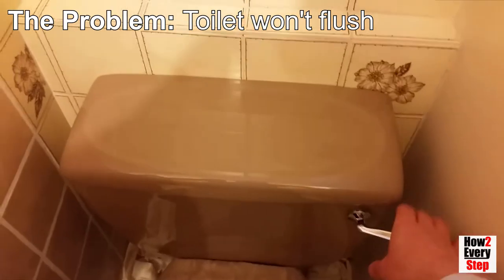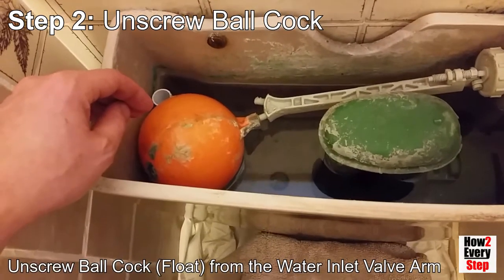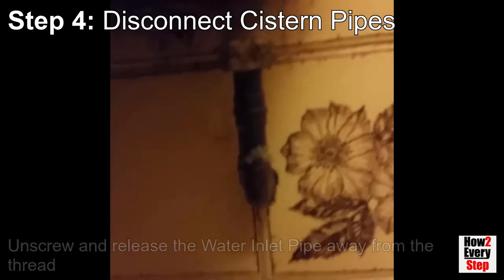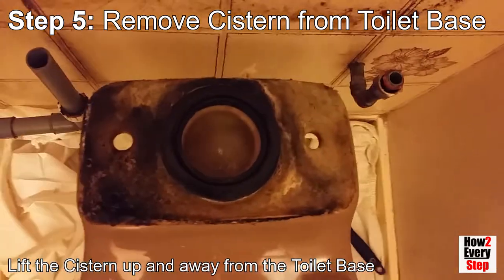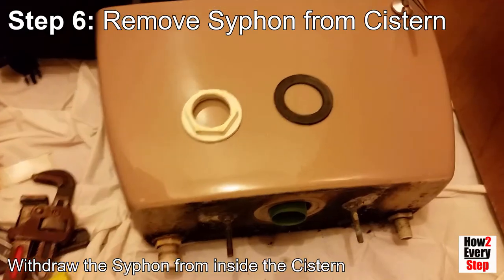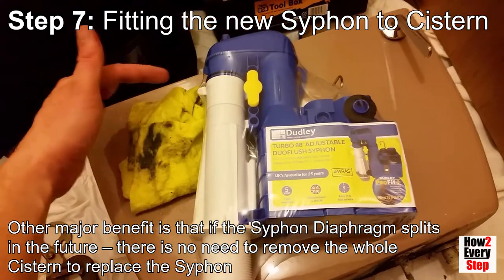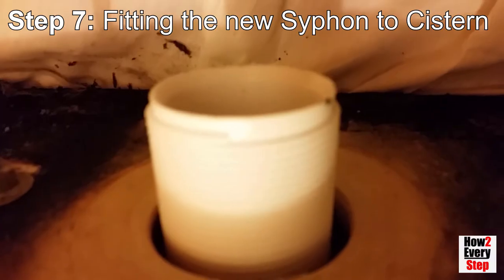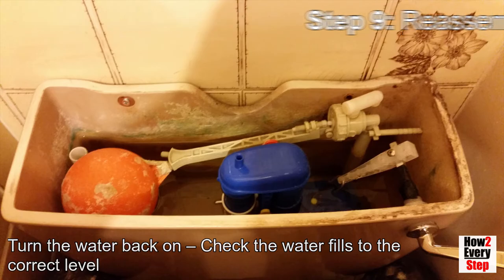Toilet Syphon Replacement Repair Guide - Toilet will not flush - Cistern Removal - Dudley Turbo 88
Toilet Syphon Replacement - How 2 Every Step Guide - Dudley Turbo 88

The Problem: Toilet won't flush
The handle turns but no flush (can hear Syphon trying to flush)
If the handle is connected properly to the Syphon then most likely cause is a degraded / split Syphon Diaphragm
Syphon diaphragm is integral to Syphon assembly so requires Syphon replacement
This how2everystep guide shows you how to replace a Toilet Syphon

How 2 Every Step Summary:
Step 1: Disconnect Handle from Syphon
Step 2: Unscrew Ball Cock Float
Step 3: Remove Water from Cistern
Step 4: Disconnect Cistern Pipes
Step 5: Remove Cistern from Toilet Base
Step 6: Remove Syphon from Cistern
Step 7: Fit the new Syphon to Cistern
Step 8: Remount Cistern on Toilet Base
Step 9: Reassemble Cistern Components
Step 10: Test the new Syphon

Tools & Material Required:
1: Phillips Screw Driver
2: Small container (e.g. take away container)
3: Sponge
4: Cloth
5: Adjustable Spanner
6: Mole Grips
7: Wide Jaw Pliers or Wrench
8: Replacement Syphon

DudleyTurbo 88 Adjustable Syphon - Adjusts from 7.5-9.5":

Dudley Turbo 88 spares pack plus diaphragm O ring and piston washers: